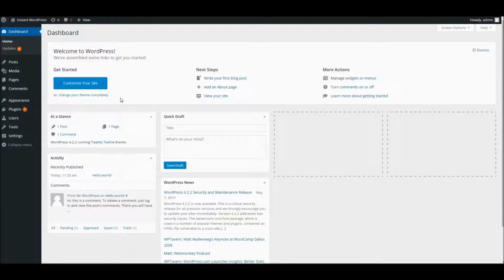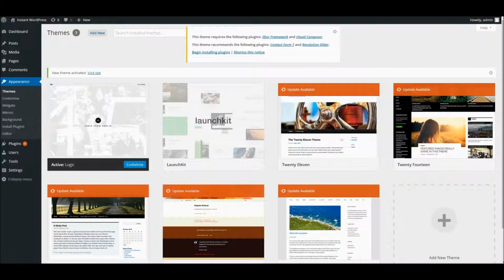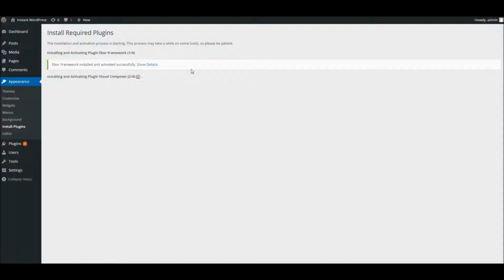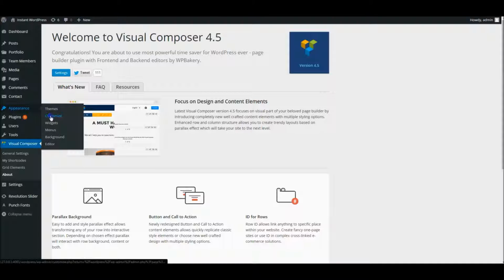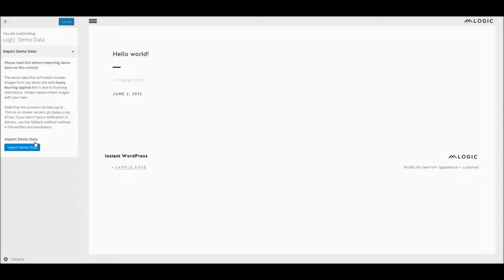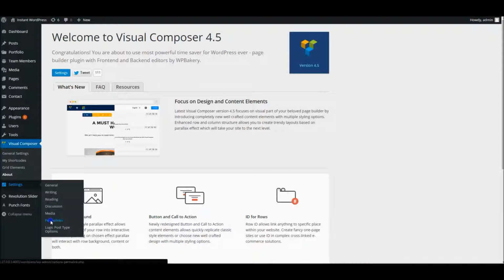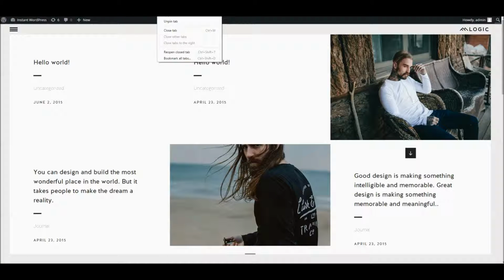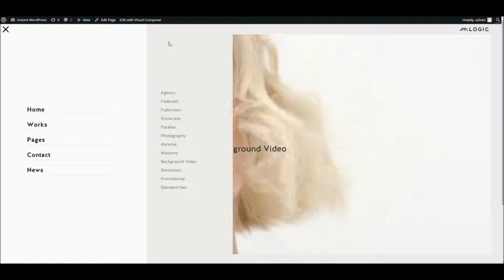Logic WordPress Theme - Getting Started